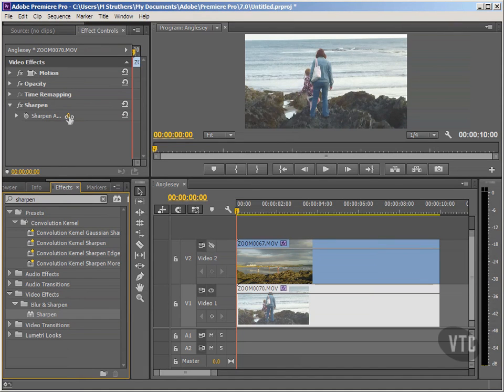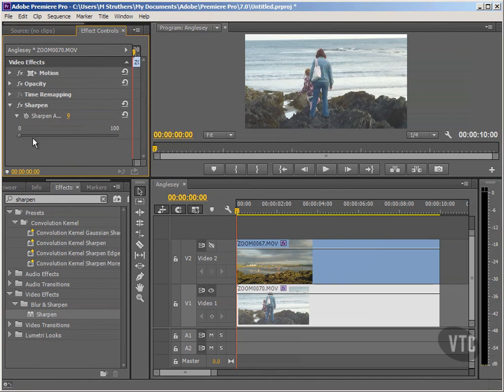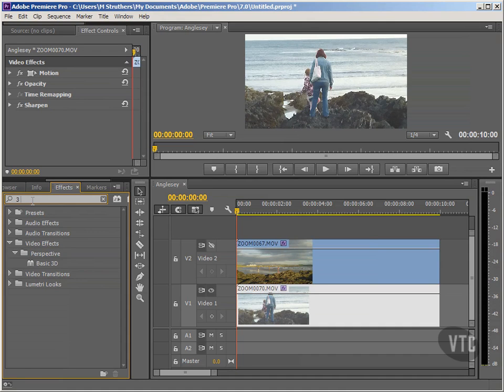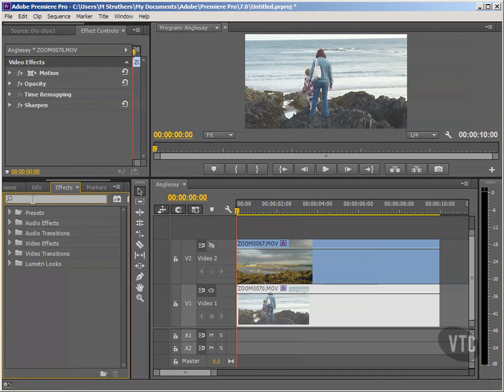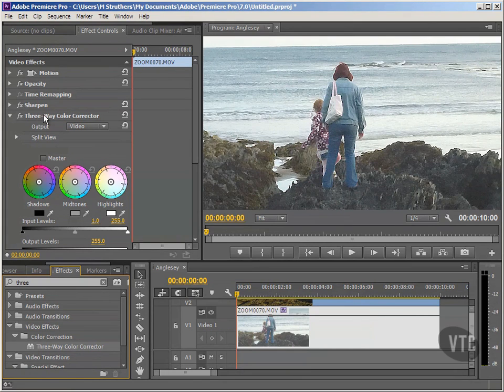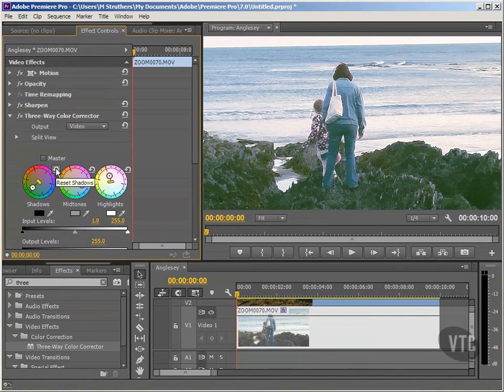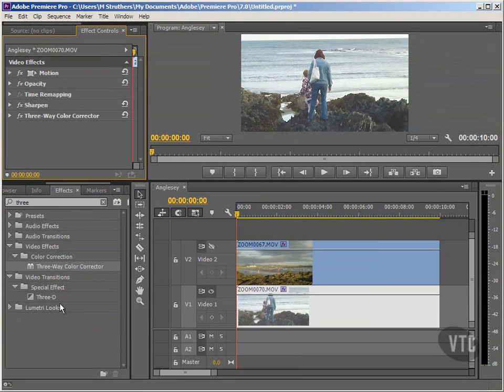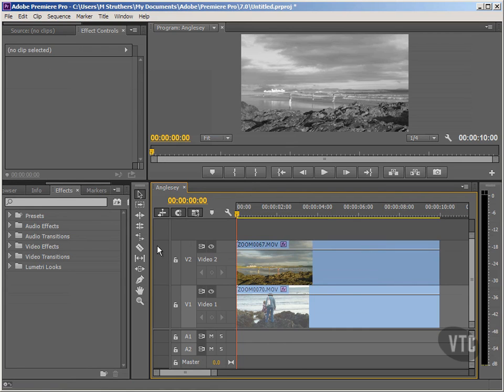02 Stacking Effects pt 2